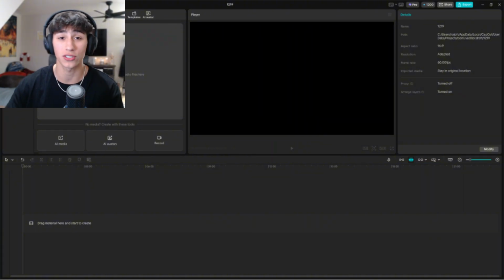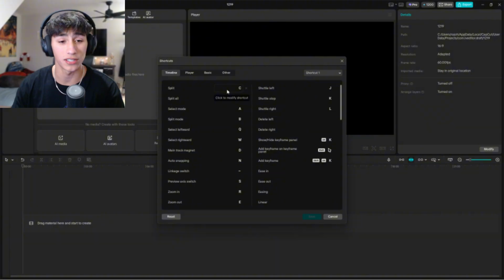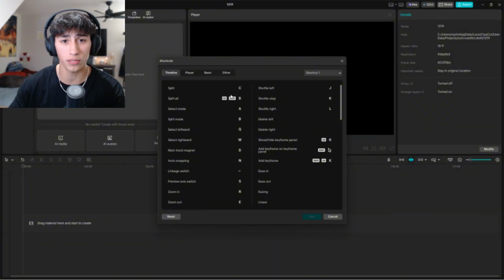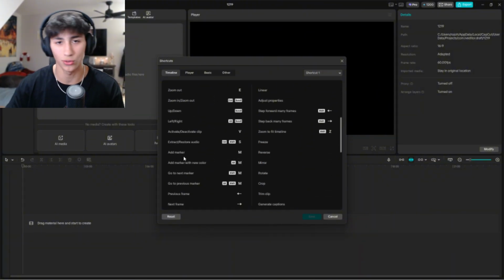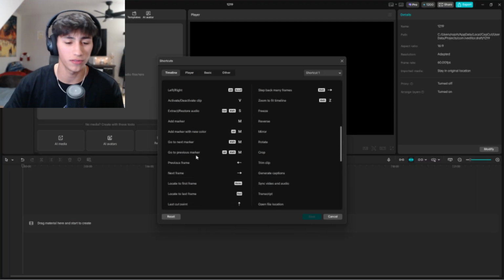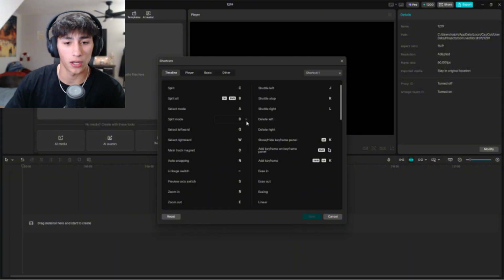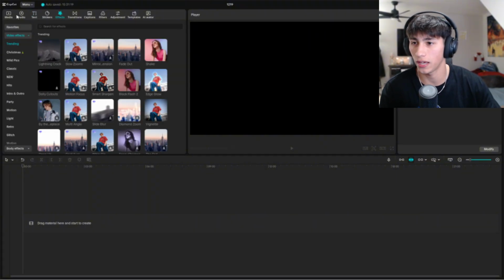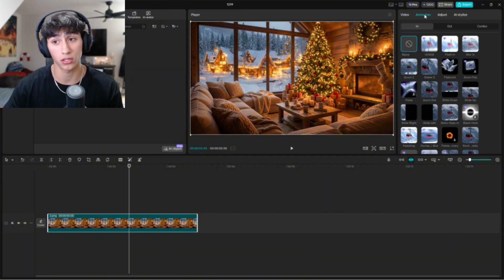3 EASY Editing Tricks to Work 10x FASTER! - For Beginners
In this video, I'm sharing my top 3 tricks for significantly speeding up your video editing process, especially if you're new to editing. These methods are universally applicable, making them useful regardless of your preferred editing software. These 3 tips helped me drastically when I was first starting to edit my very own videos.